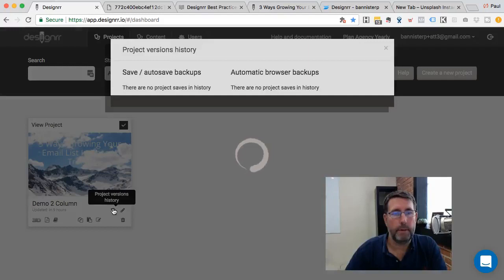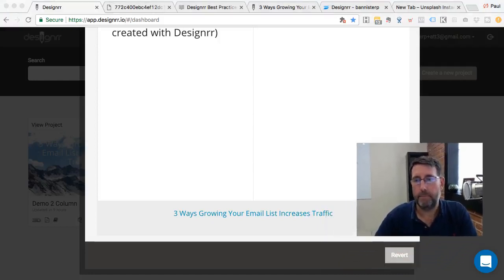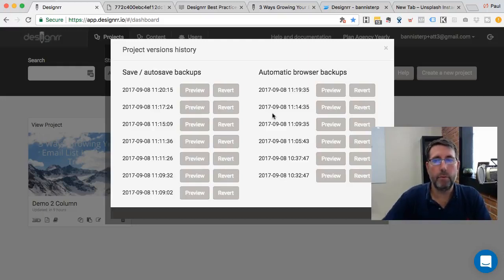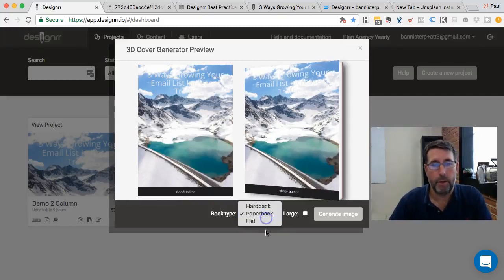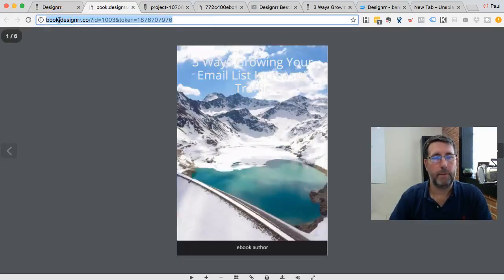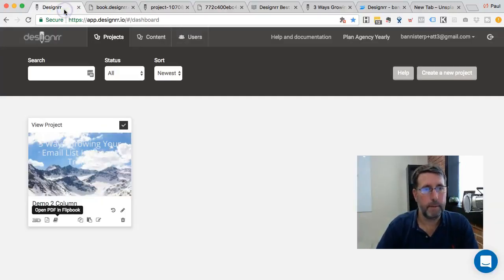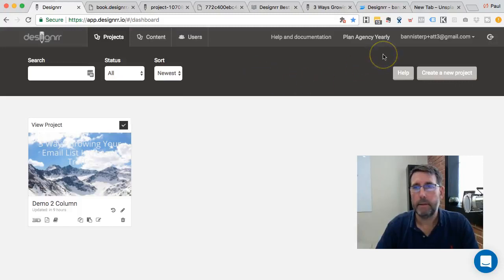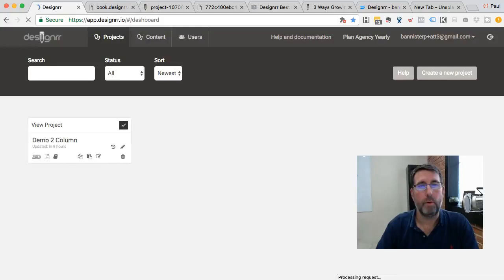Designrr... A Tour Of The Designrr Dashboard!